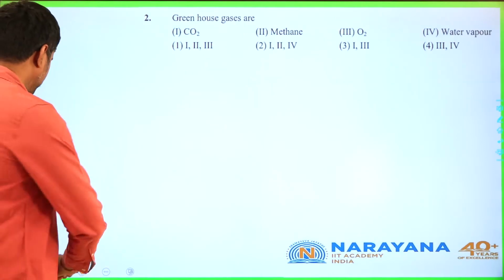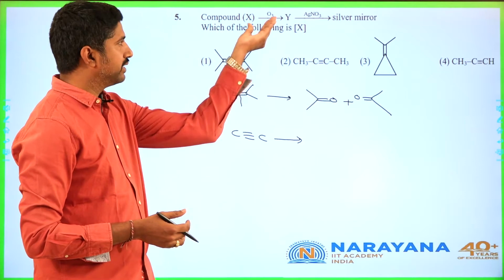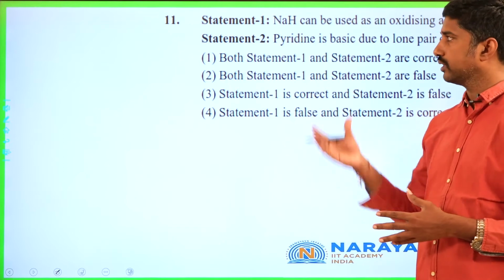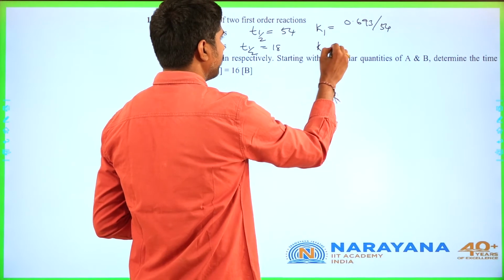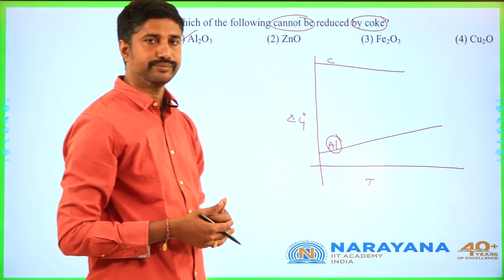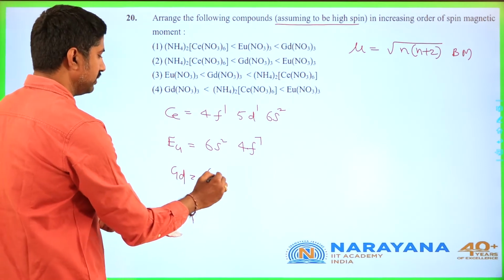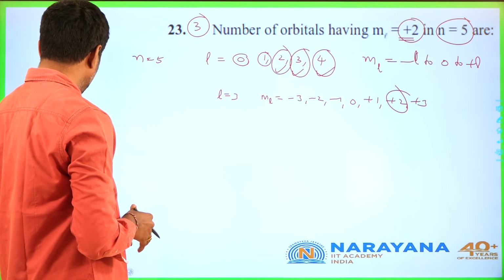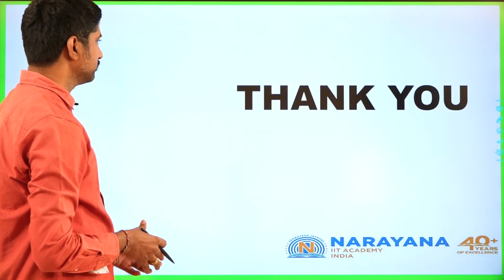JEE MAIN _16-03-2021 – SHIFT – 2 (CHEMISTRY) VIDEO SOLUTIONS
In this episode, we are providing the solutions for JEE MAIN 2021 Chemistry.